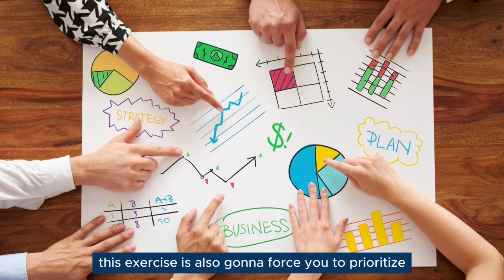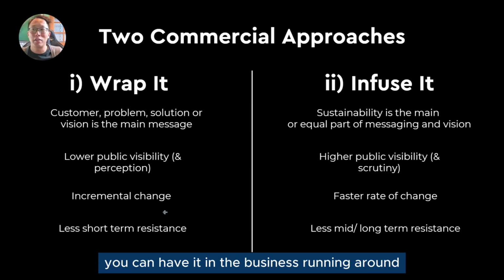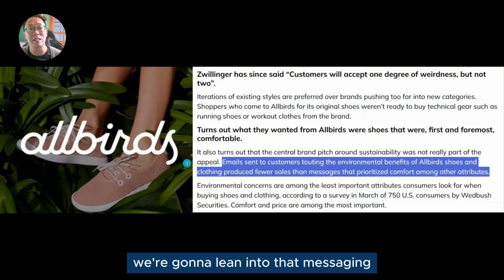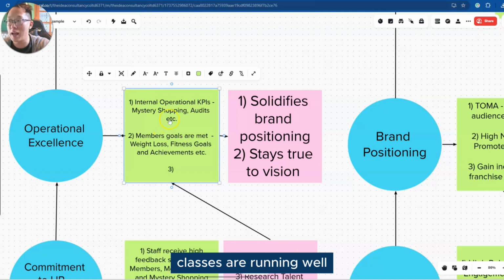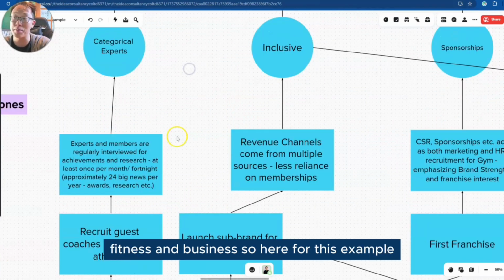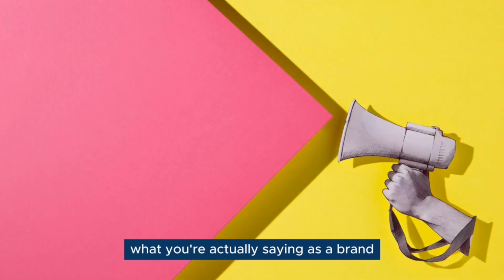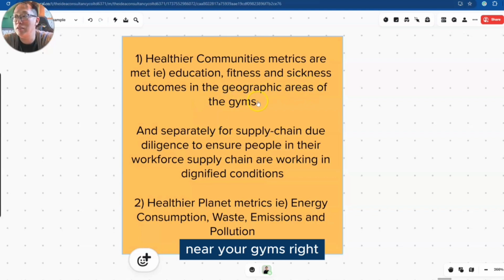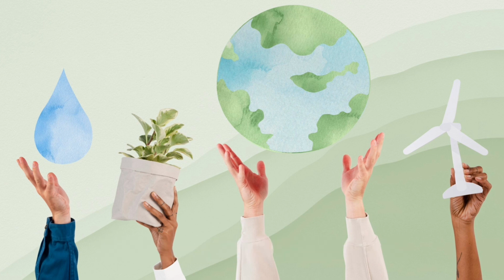Wrap it or infuse it: two ways into commercial strategy | Sustainability Accelerator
How do you introduce sustainability into an existing commercial strategy?
There are two ways to do this - Wrap it or Infuse it.

But first, we have a quick crash course on how strategy is made using a process-mapping approach that doesn’t overload leadership and management and ensures they focus on the most important areas of the business.